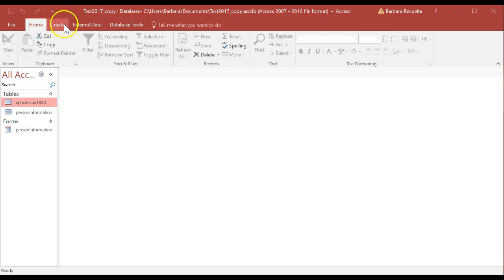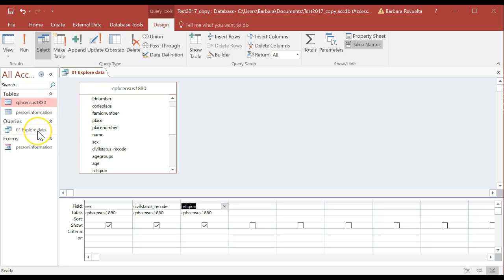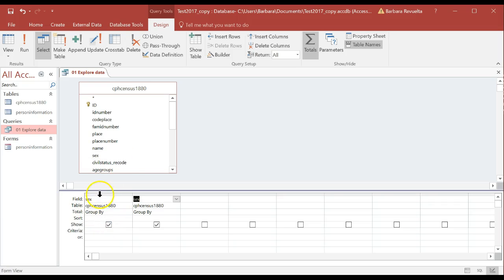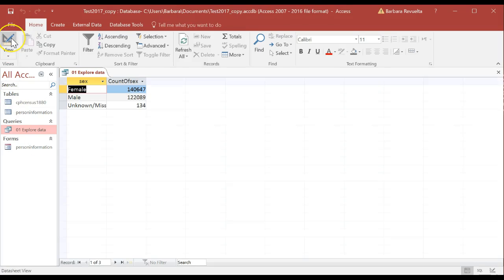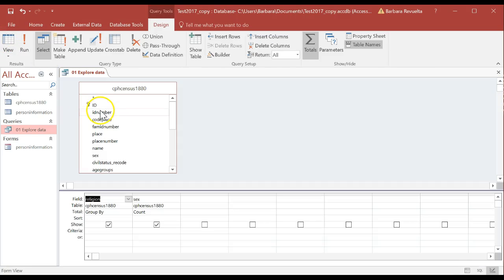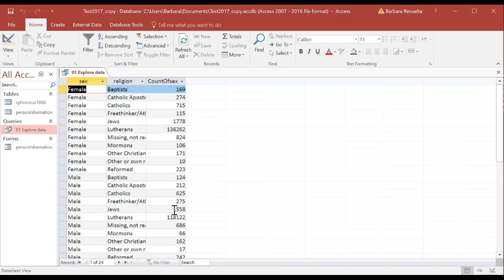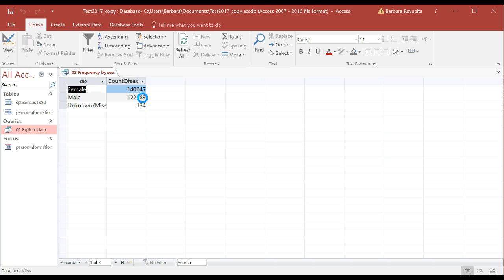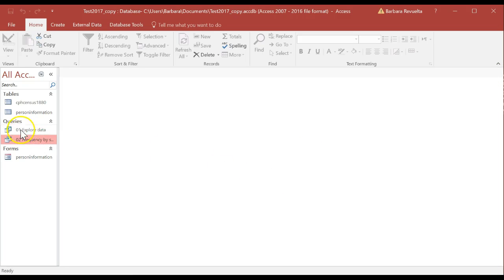Access for Historians07 Select query and totals